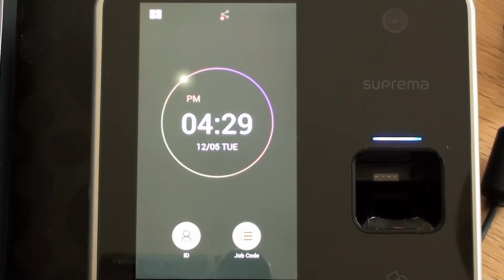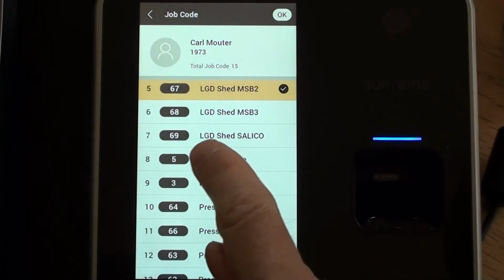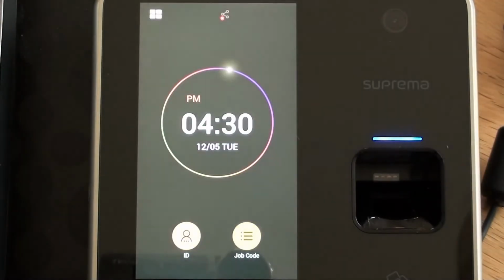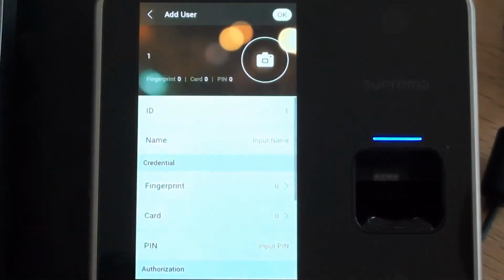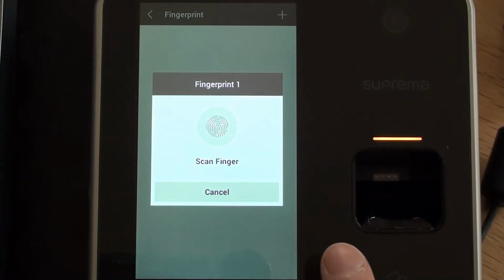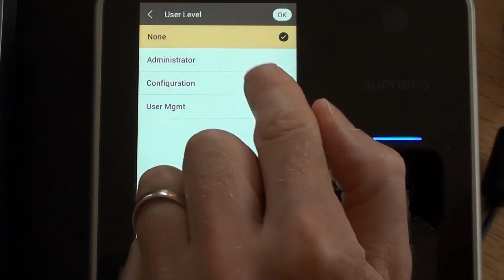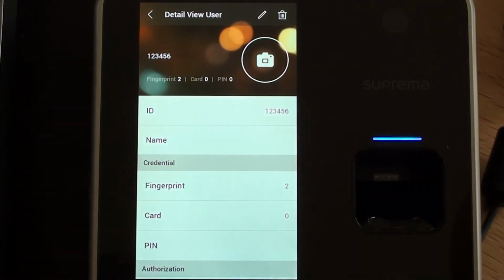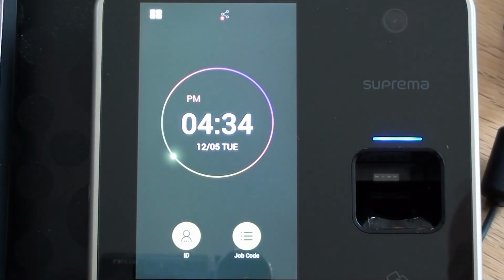Suprema BioStation A2 User Configuration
An overview of setting up users in the Suprema BioStation A2 fingerprint terminal, by Egress Systems.  A touch screen terminal for time and attendance and access control applications.  This video covers user fingerprint enrolment, selecting cost centres / job codes (custom firmware) and card / fob enrolment.  Demonstrating clocking and assignment of adminitrative rights.